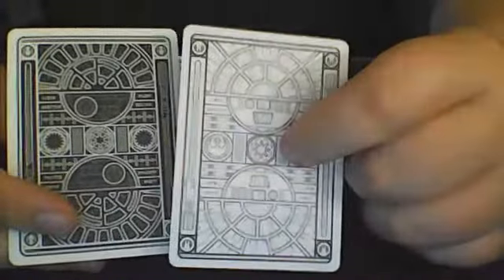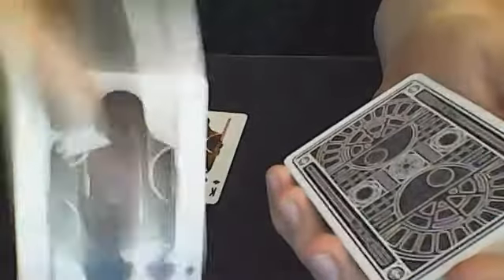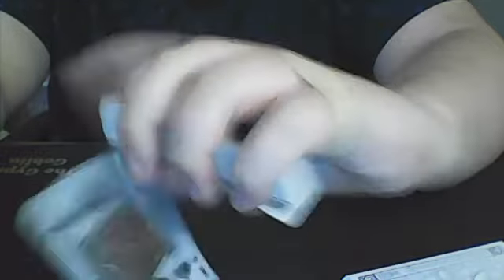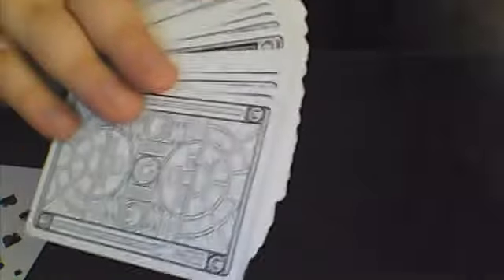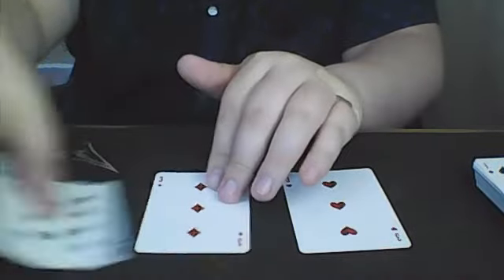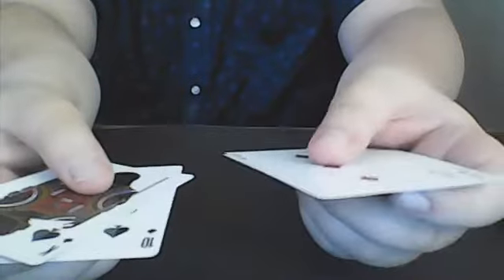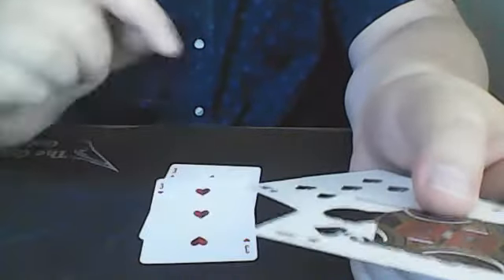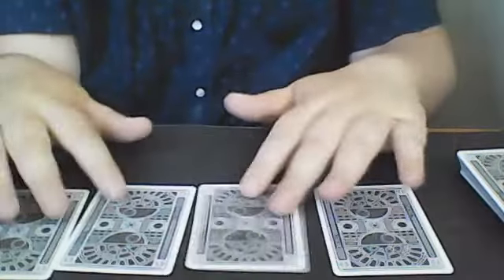"The Deck Changes Color?!?" - EASY Card Trick - Tutorial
This is the tutorial for a really easy color changing deck. I hope you like it!